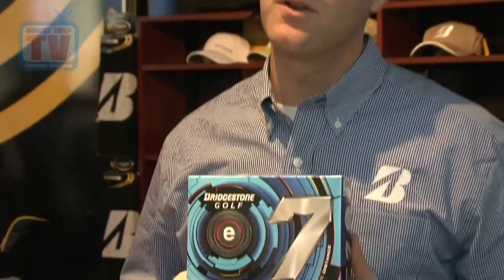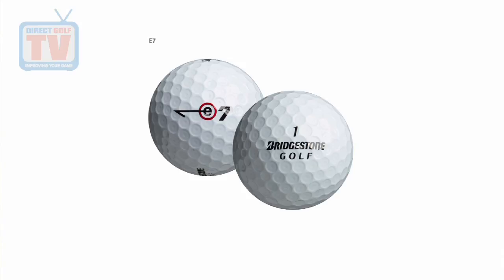Bridgestone E7 Golf Ball - DGTV at PGA Trade Show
The new Bridgestone E7 golf balls will be available in 2013 and Josh Kinchen from Bridgestone's R&D department explains that it is perfect for the golfer who just wants to hit it long and straight.